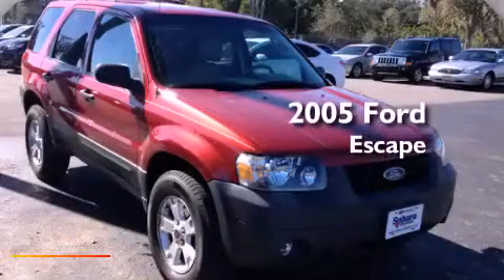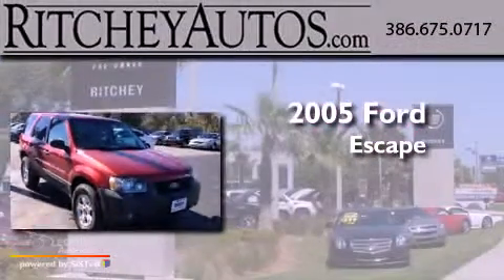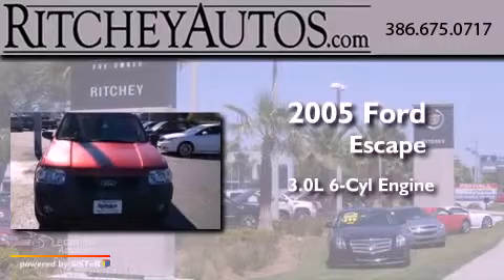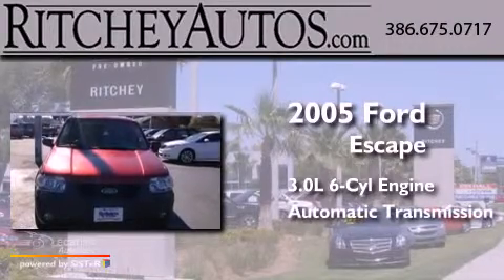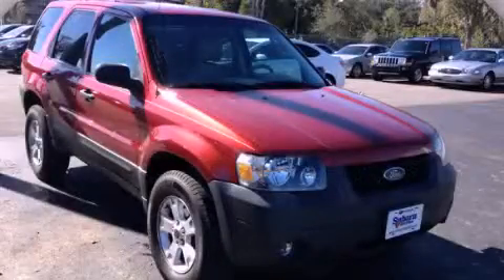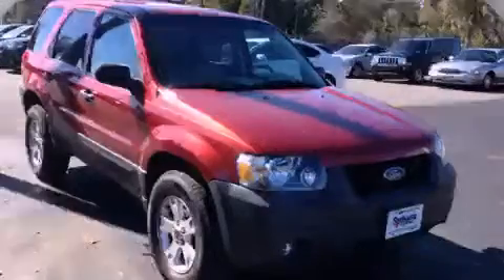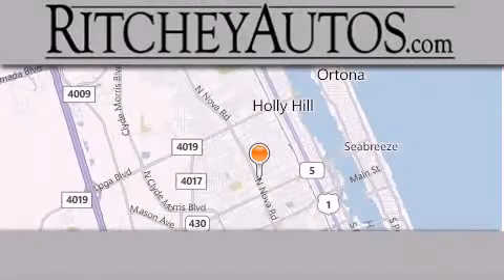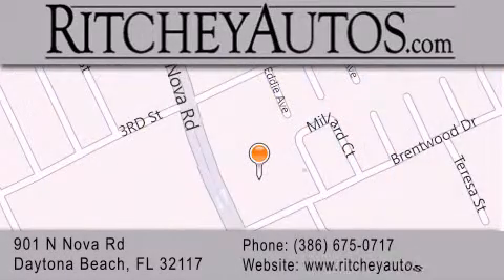Pre-Owned 2005 Ford Escape Daytona Beach FL 32117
Year : 2005
 Make : Ford
 Model : Escape
 Engine : 3.0L DOHC SEFI 24-valve V6 Duratec engine
 Trans . : Automatic
 Exterior : Red
 Miles : 118,613
 Interior : Other